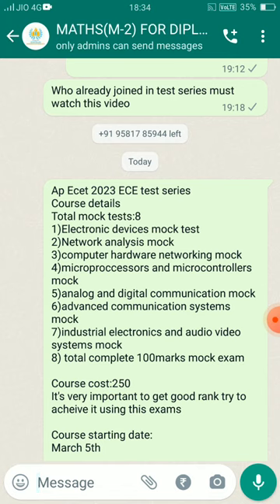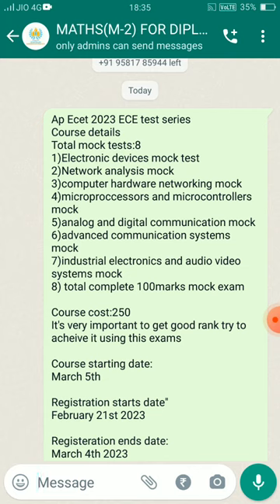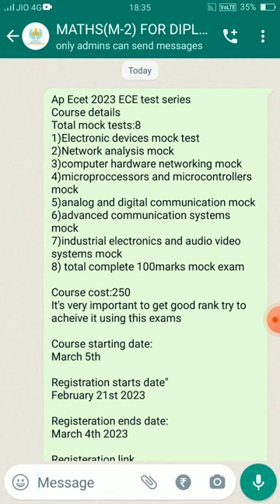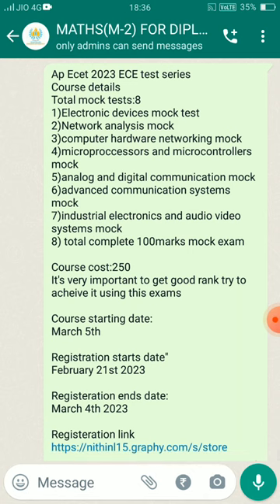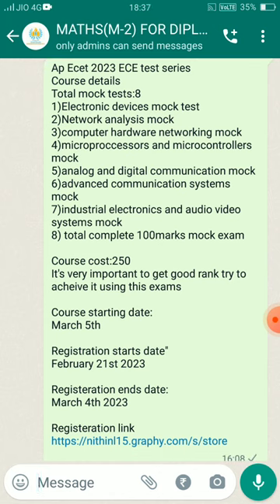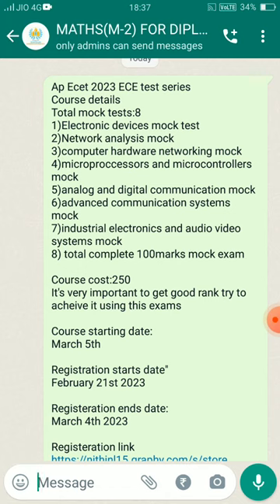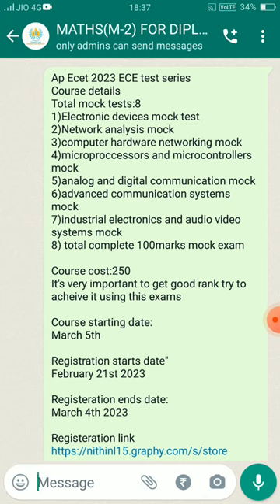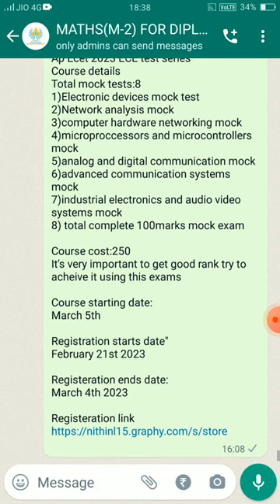AP ECET ECE BRANCH 2023 TEST SERIES LIVE NOW| IMPORTANT TIPS TO GET GOOD RANK IN AP ECET ECE 2023